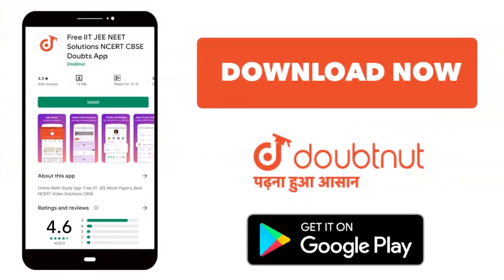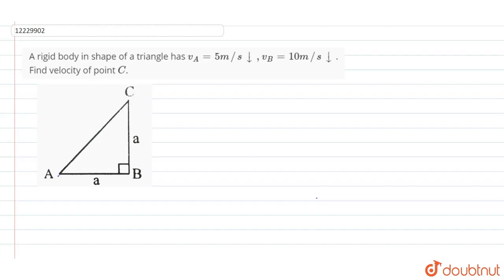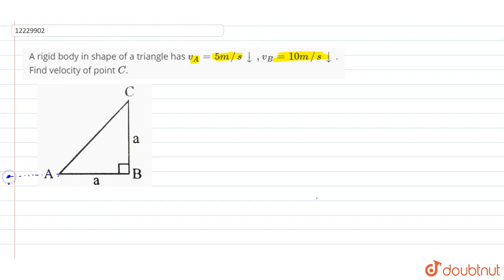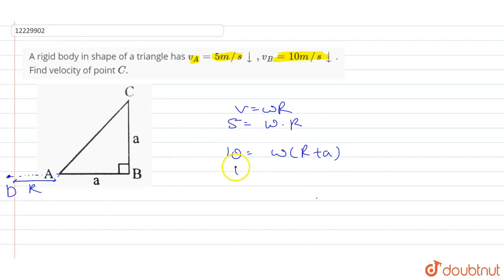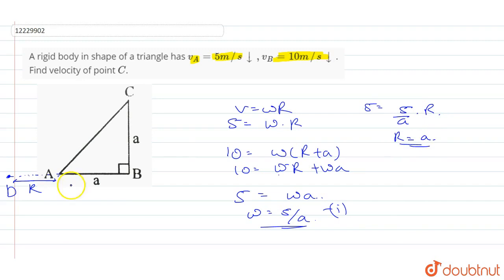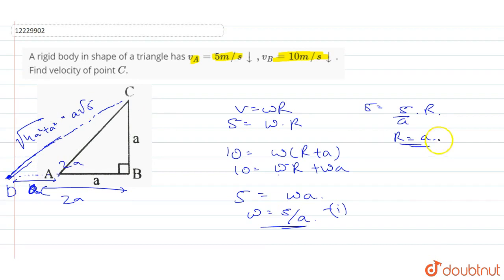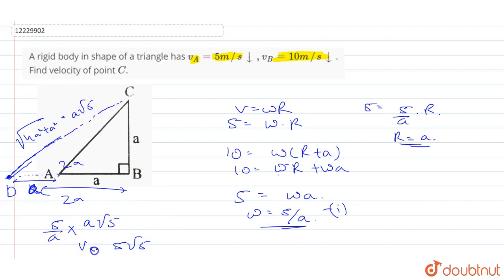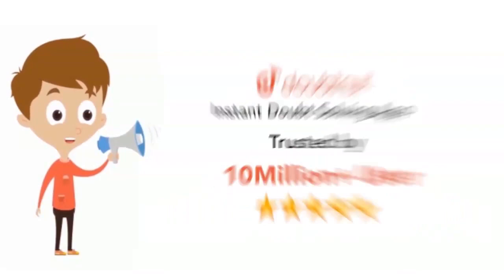A rigid body in shape of a triangle has `v_(A) = 5 m//s darr, v_(B) = 10 m//s darr`.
A rigid body in shape of a triangle has `v_(A) = 5 m//s darr, v_(B) = 10 m//s darr`.  Find velocity of point `C`.